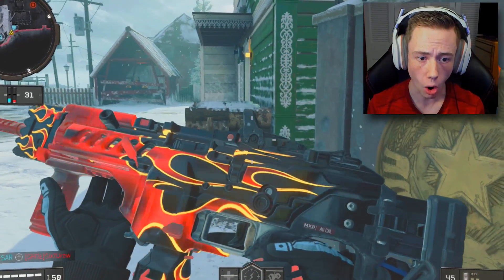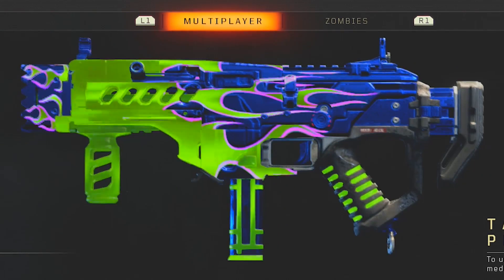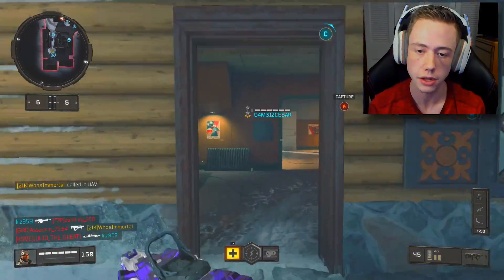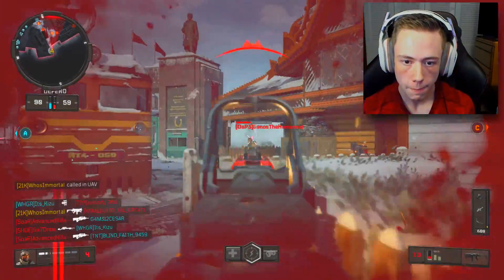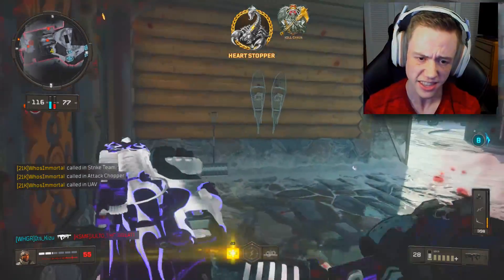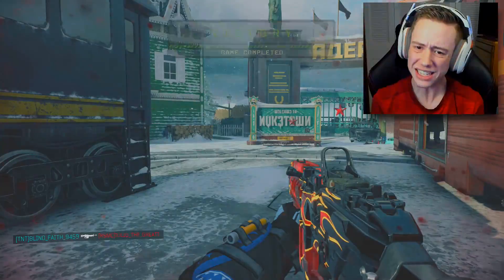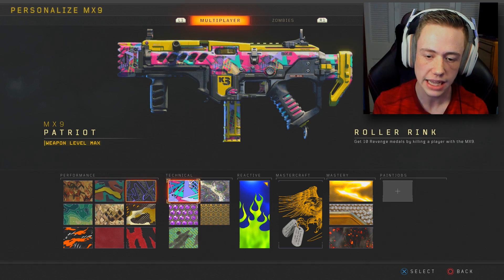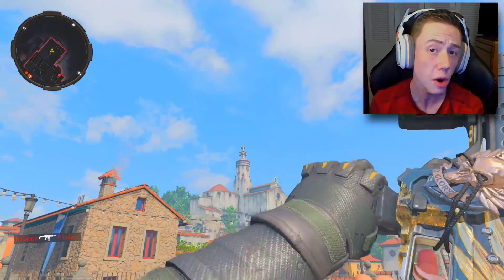The Black Ops 4 Weapon Variant That You CAN'T UNLOCK Anymore...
This is the Black Ops 4 Weapon Variant that you CAN'T Unlock!

In this video we're taking a look at the super rare MX9 Patriot Variant in Black Ops 4. The MX9 Patriot is a pre-order bonus and thus is a SUPER RARE item in Black Ops 4. This variant features the Take It Personally Reactive Camo and the Solider of Fortune Mastercraft Camo, which we unlock in this video!